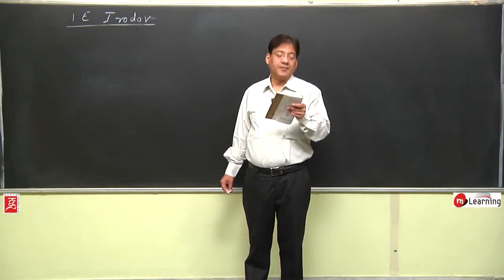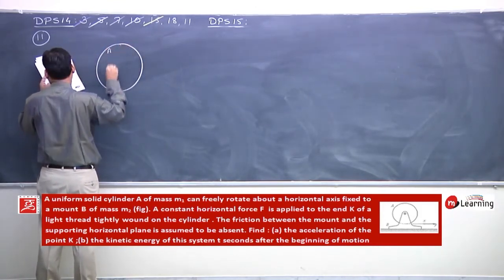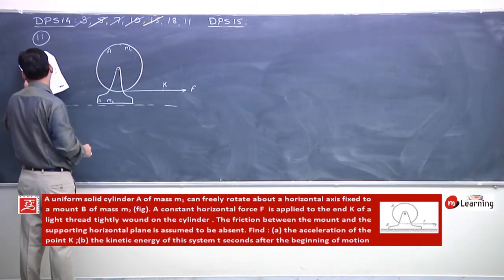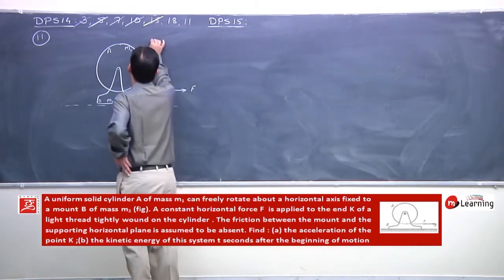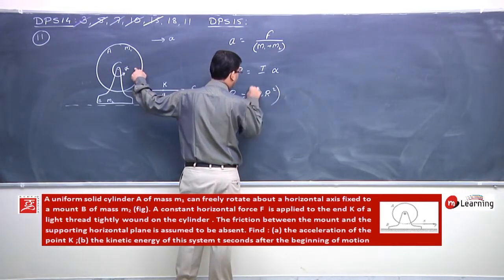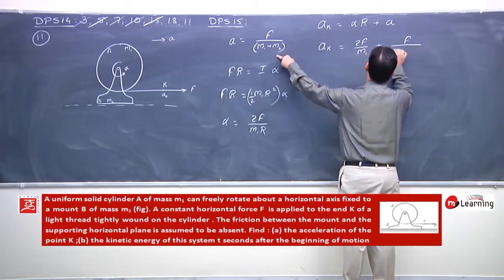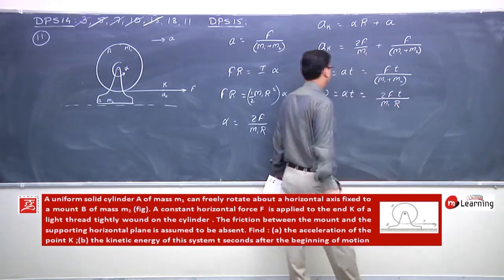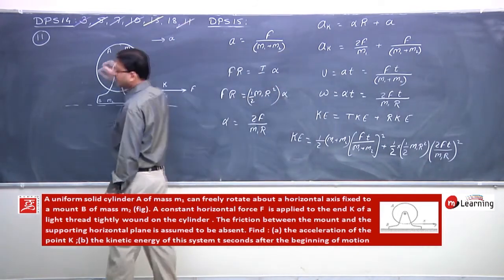Revision of Physics in Thirty Days For IIT JEE Advance - 2019 PROBLEM NO. - 1.260